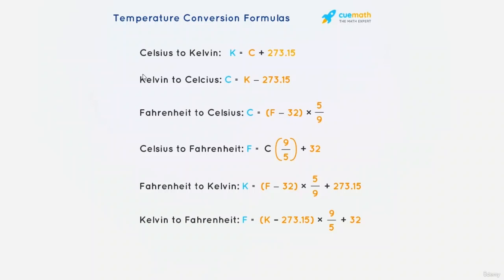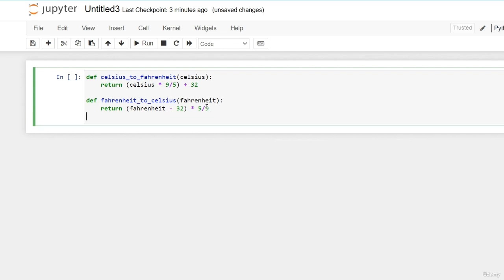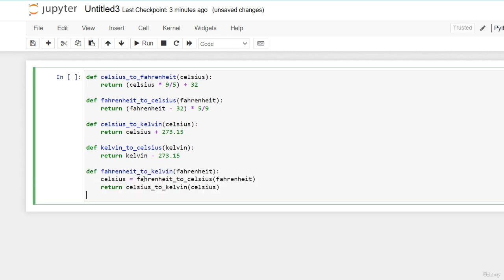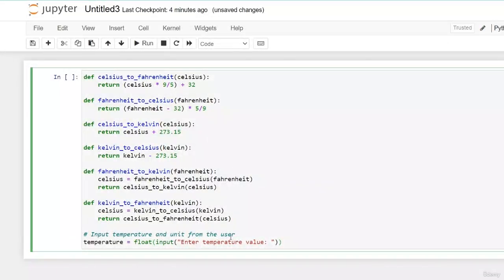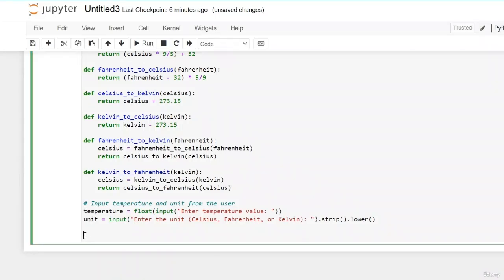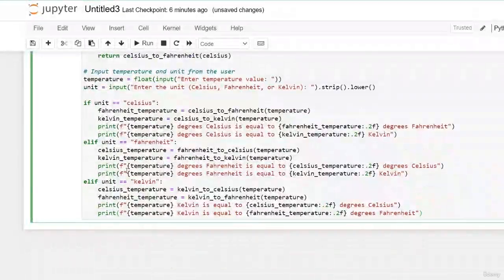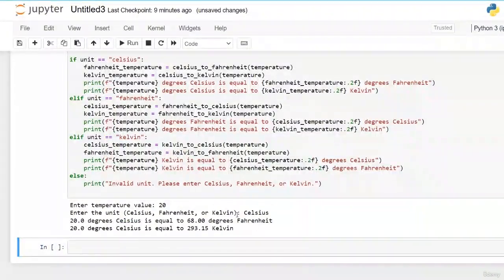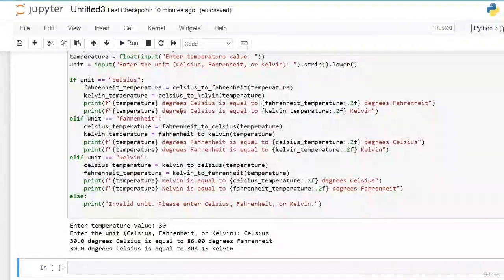Build a Python Temperature Converter in Minutes! (Celsius, Fahrenheit, Kelvin)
In this video, I’ll show you how to create a simple temperature converter using Python! We’ll convert temperatures between Celsius, Fahrenheit, and Kelvin. This tutorial is perfect for beginners who want to practice their Python skills and learn how to handle user input, functions, and basic mathematical operations.

What you’ll learn:

How to create a temperature converter
Using Python functions to handle different temperature conversions
Input and output with Python